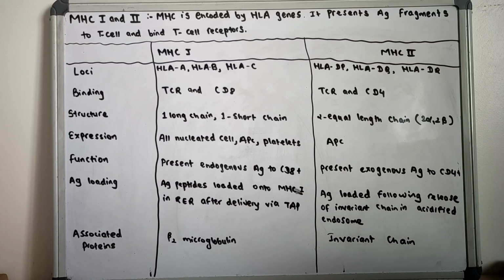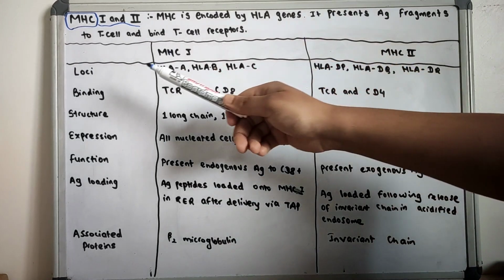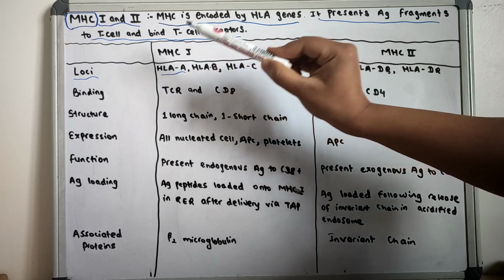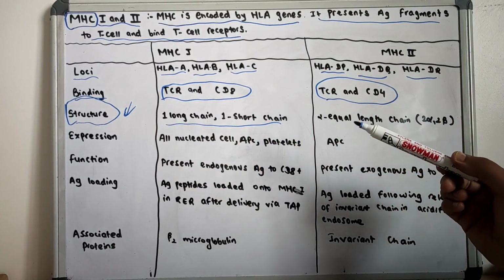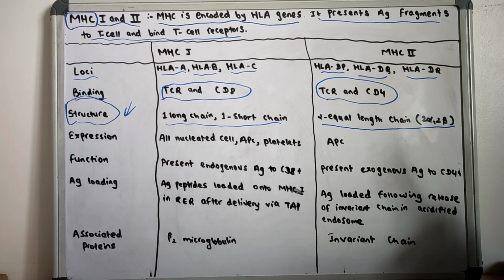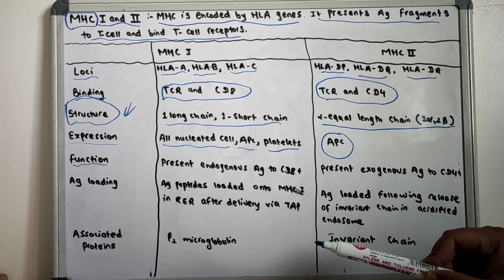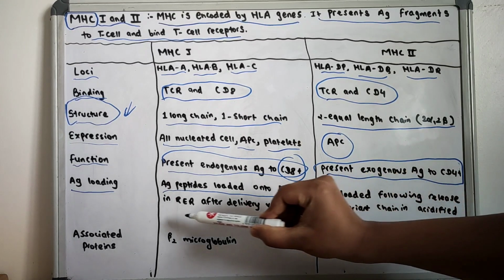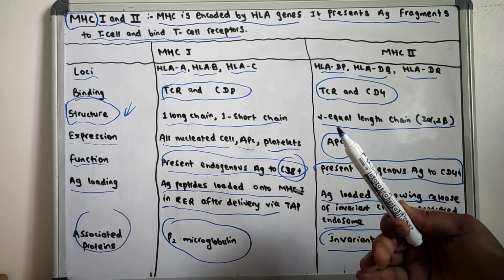Major Histocompatibility complex (MHC)-2